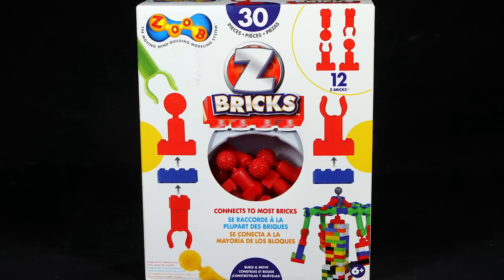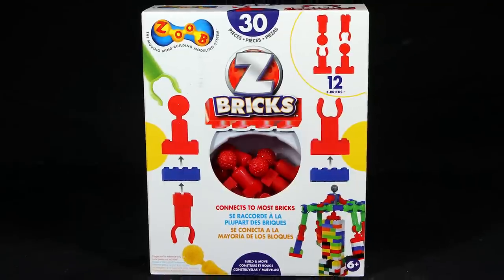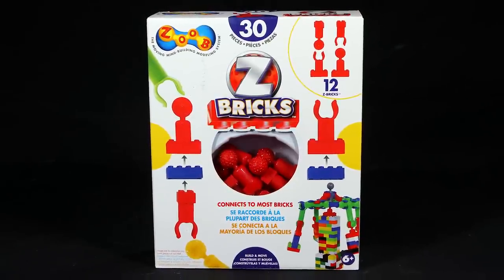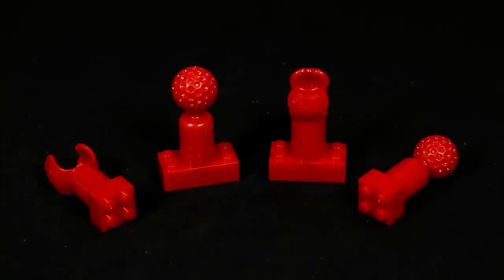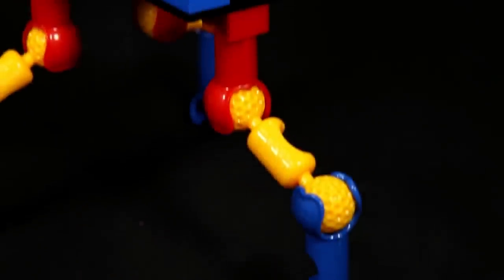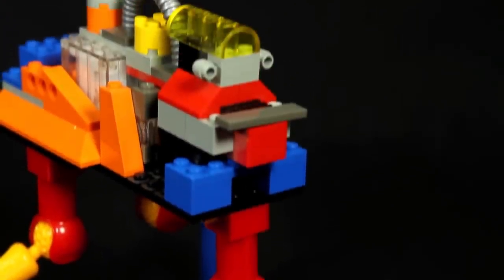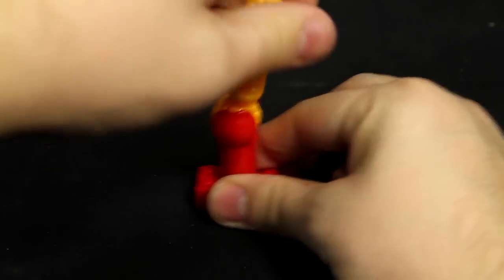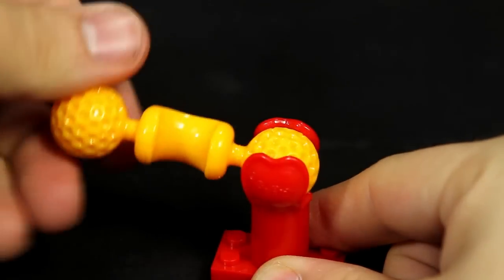ZOOB Z Bricks 0Z15030